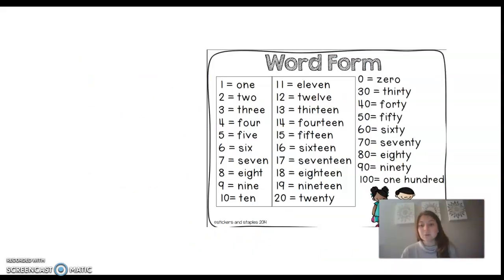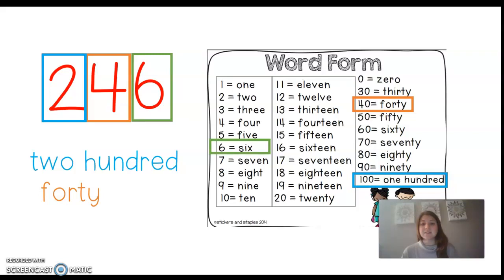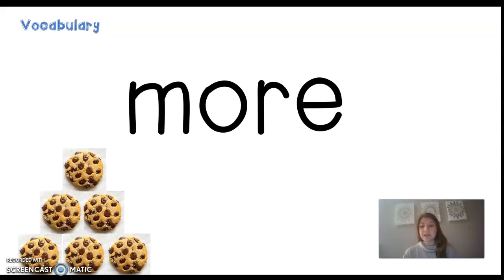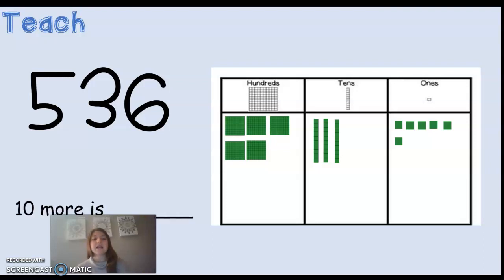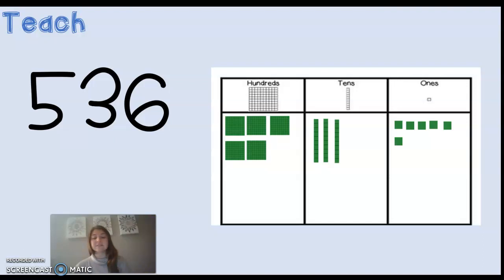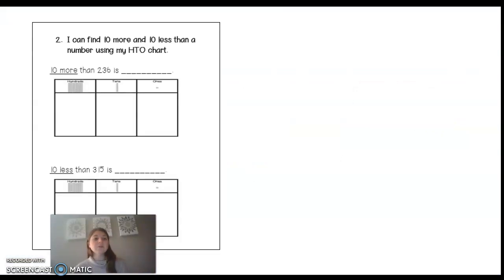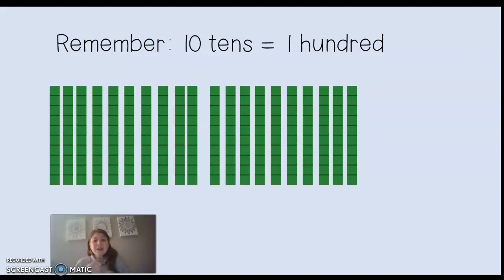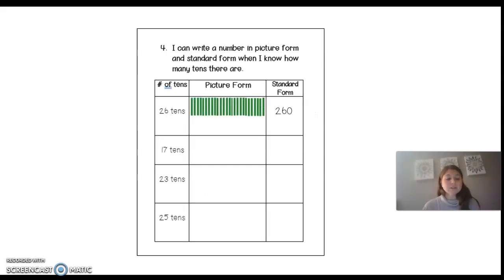Math Unit 2 Review Q1-4